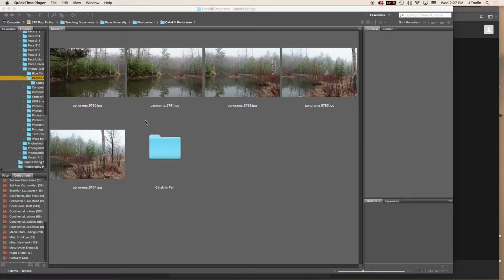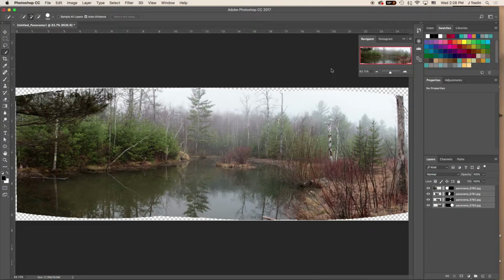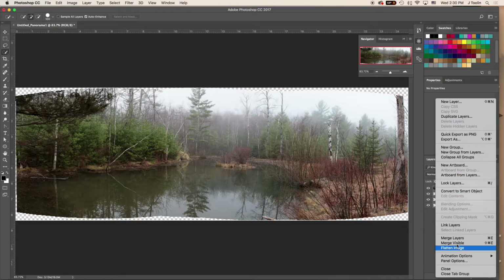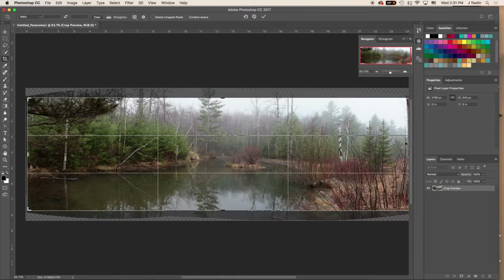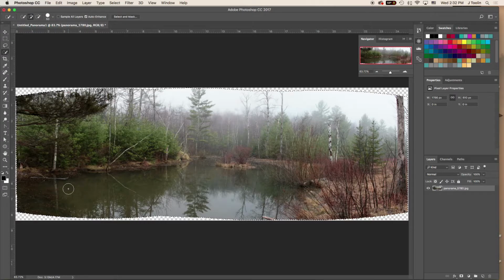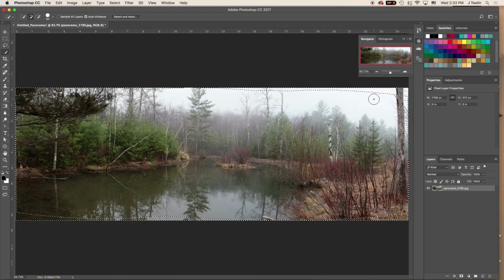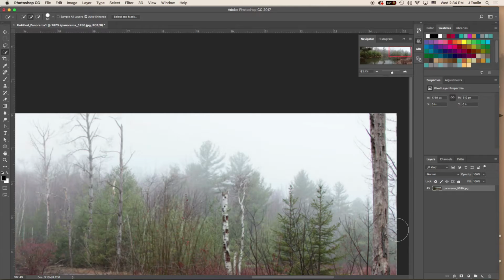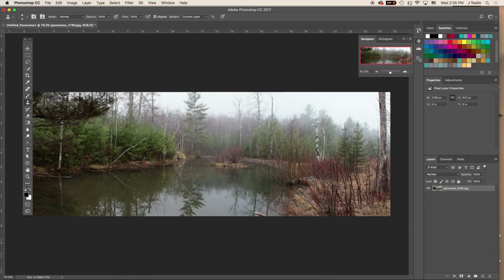panoramaTutorialP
Using Photoshop's 'photo merge' feature to make a panorama.